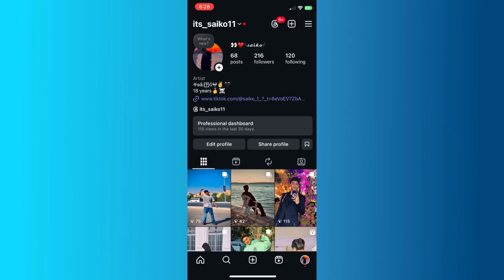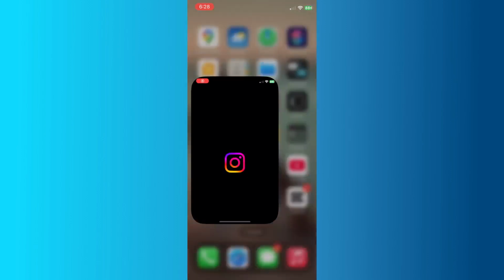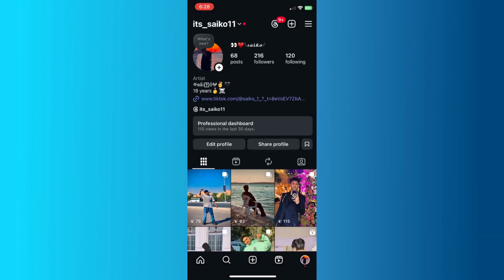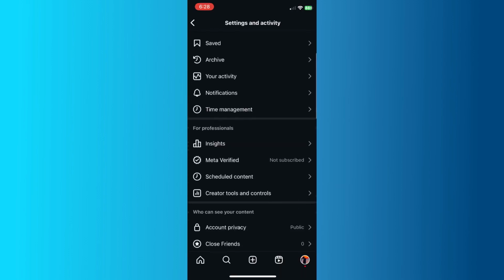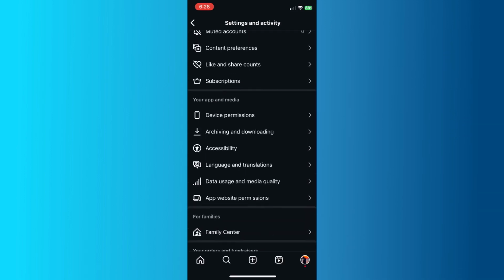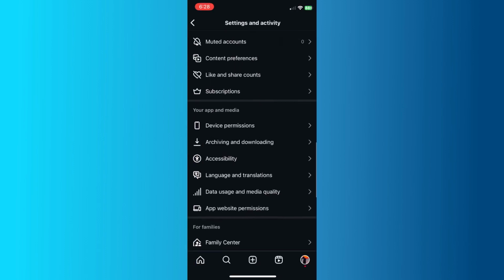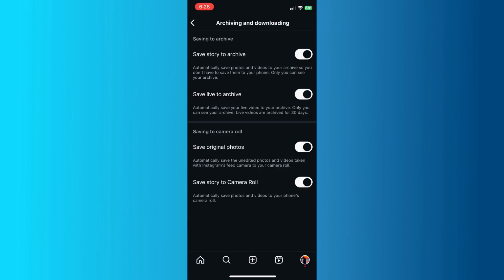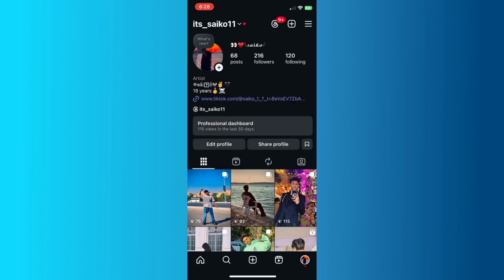How To Save Instagram Photos And Videos In Gallery(2025)Updated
📌 How to Save Instagram Photos & Videos to Your Phone Easily | Instagram Save Photos & Videos

Do you want a quick and easy way to save all your Instagram photos and videos directly to your phone? 🤔 In this video, I’ll guide you step by step on how to enable the right settings in Instagram so you can keep all your original photos and videos on your phone without any third-party apps!

💡 What you’ll learn in this video:

How to access your Instagram profile page.

How to enable media upload quality for the highest quality photos and videos.

How to turn on Save Original Photos automatically to your phone.

Simple and easy steps anyone can follow.

🔥 Why you should watch this video:
If you love Instagram and want to save your favorite content in the best quality, this video is perfect for you. No more losing important photos or videos!

🔗 Important Notes:

No need for any external apps – everything is done directly inside Instagram!

Steps are clearly demonstrated with visuals for easy understanding.

✅ Don’t forget:

Hit 👍 Like if you enjoyed the video